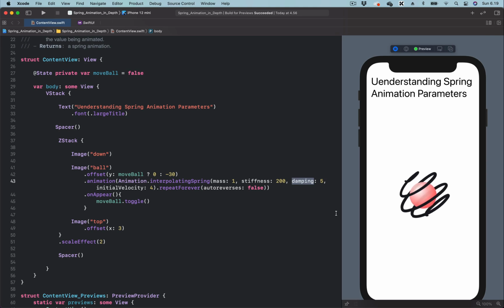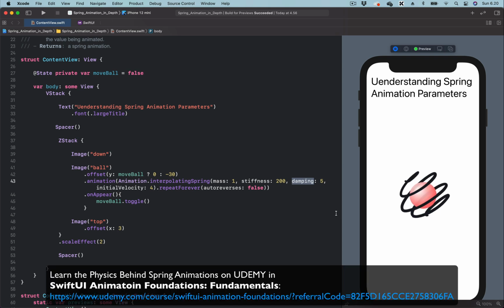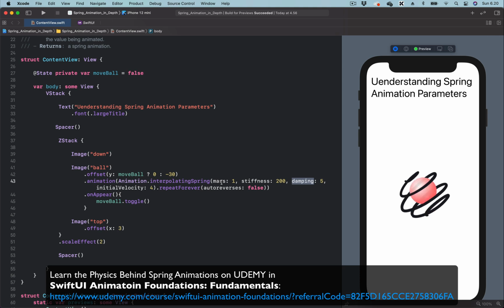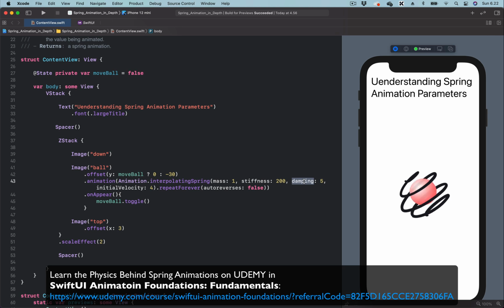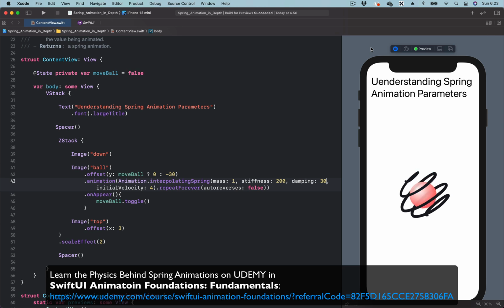SwiftUI: How Damping Affects Your Spring Animation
Learn to understand how things move in SwiftUI. In this video, we take a look into how the back-drag frictional force called Damping affects your Spring animation.